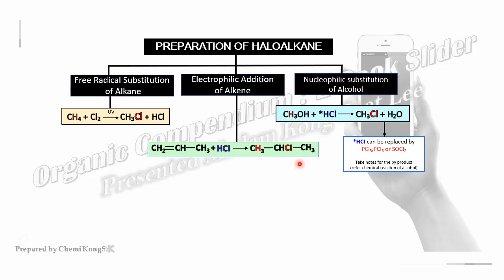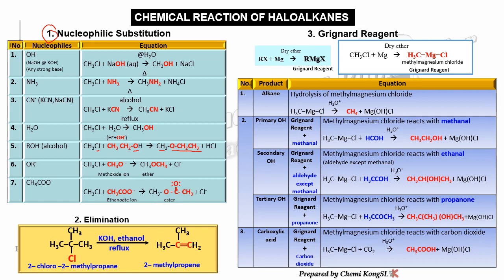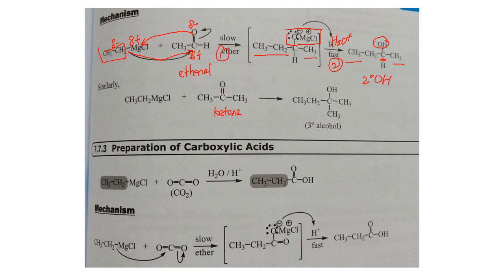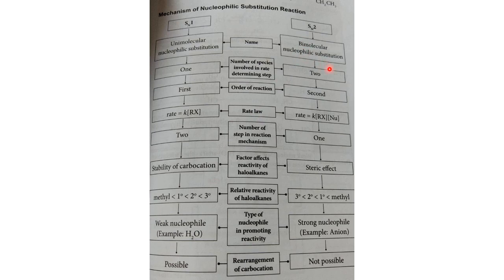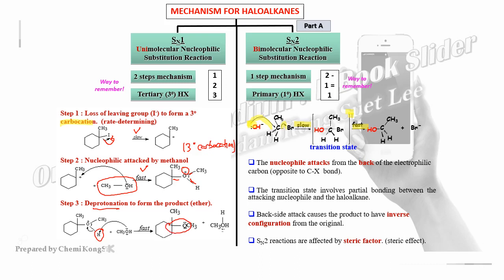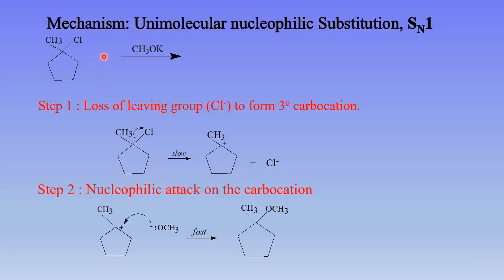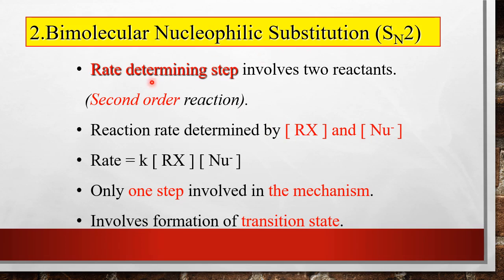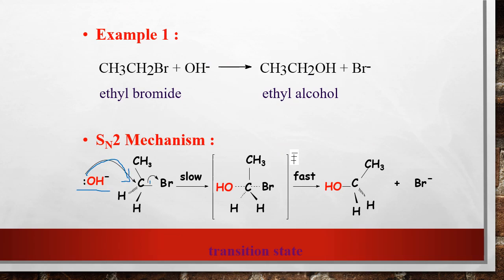Briefing of Chapter 7 Haloalkanes